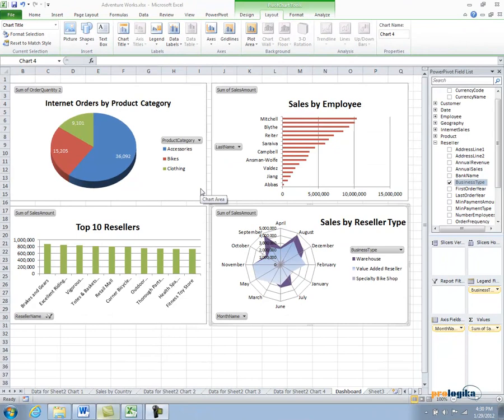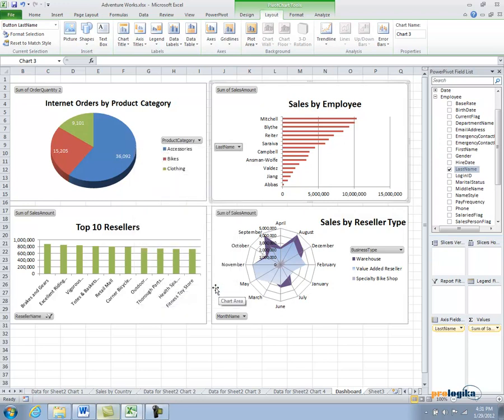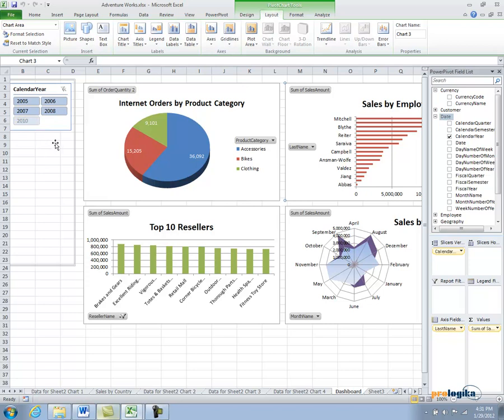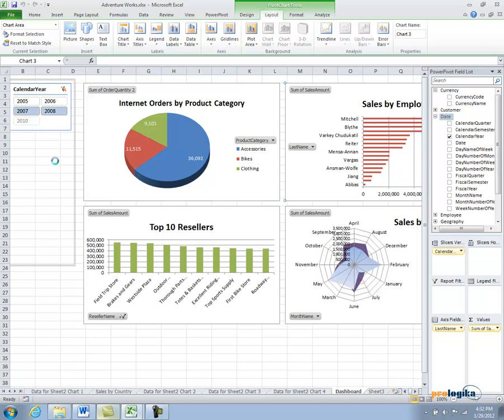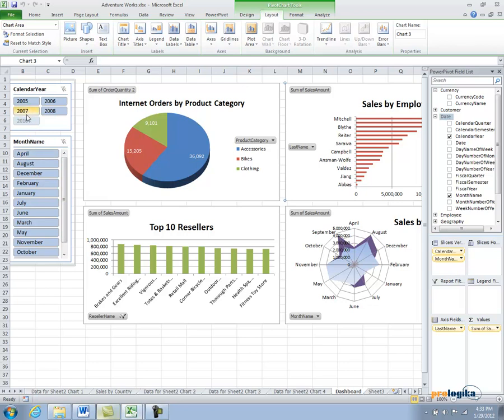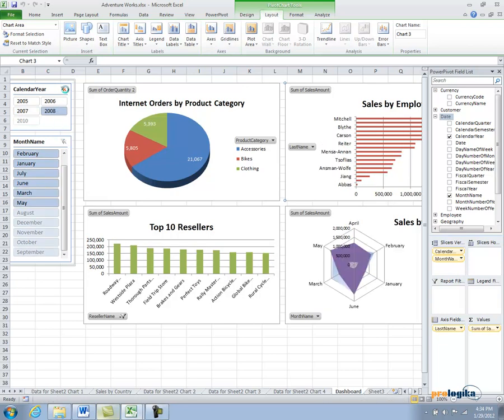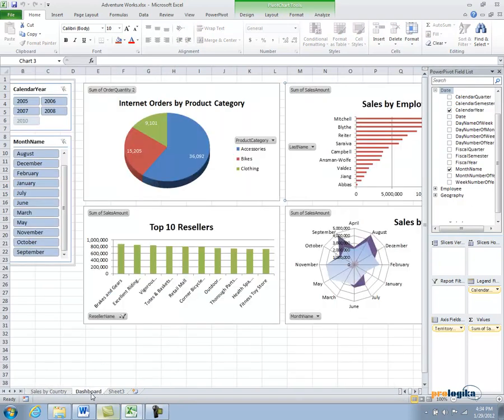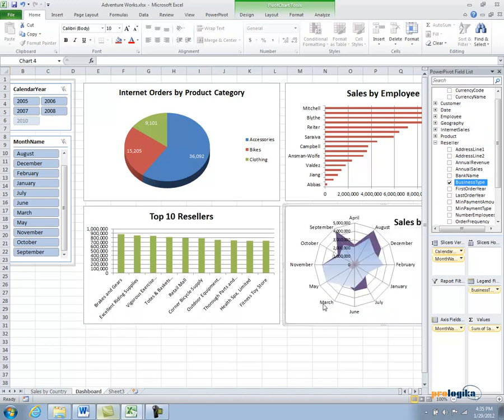5.3.2 Working with Slicers